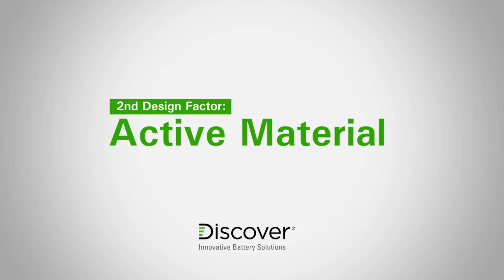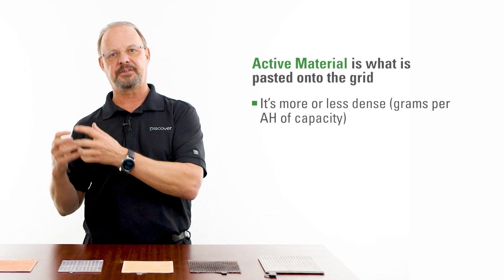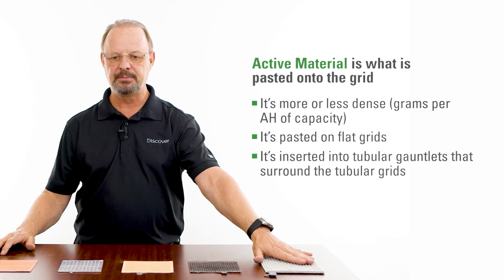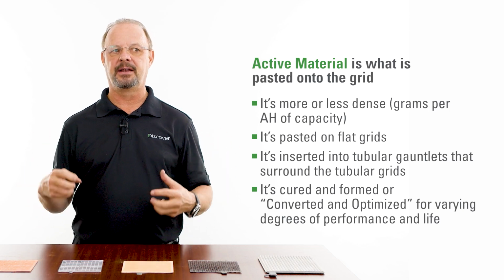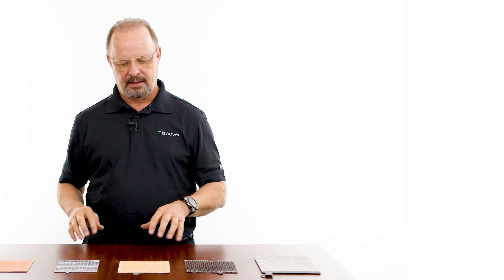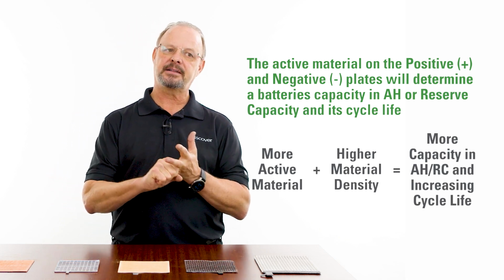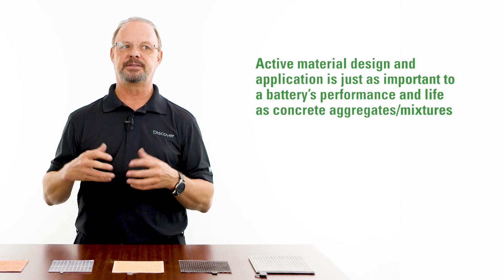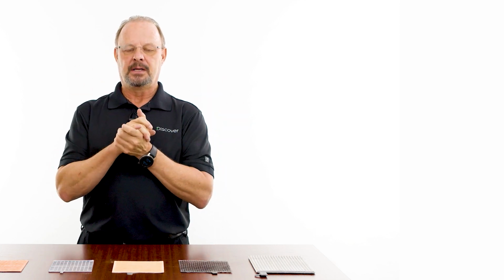The Importance of Active Material in Battery Design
Dive into the details of battery technology with this insightful video exploring the role of active material in battery design. Learn how active material is applied to battery grids—whether pasted onto flat plates or inserted into tubular grids—and how its density directly impacts battery capacity and cycle life.

Using a relatable analogy to concrete, the video compares active material to aggregates and additives, showcasing how every ingredient plays a crucial role in overall performance. Discover how expanders and other additives, described as the "secret sauce," help achieve desired battery characteristics, from initial power to long-lasting cycle life.

Whether you're an industry professional or a tech enthusiast, this video provides valuable knowledge about the science behind battery performance.

Watch now to understand how battery components work together to create reliable and high-performing energy storage solutions! 🔋